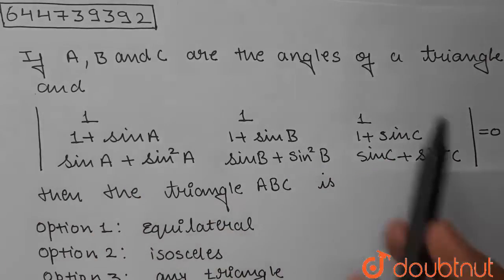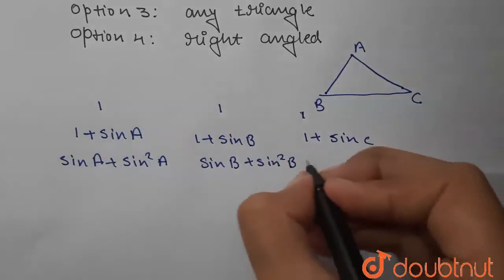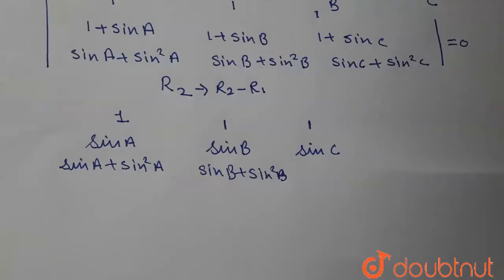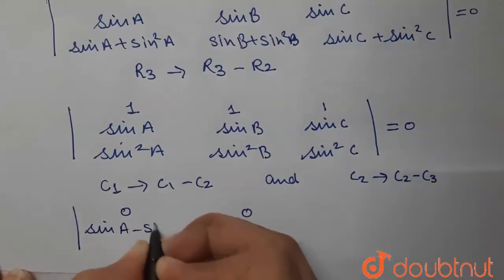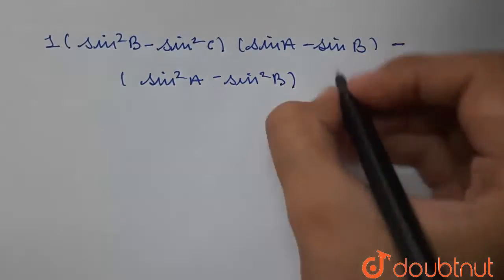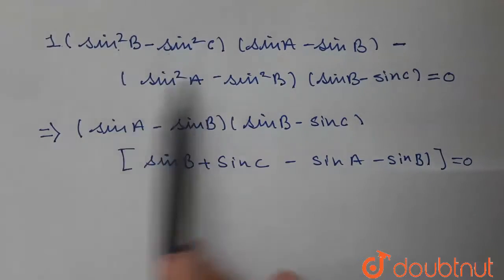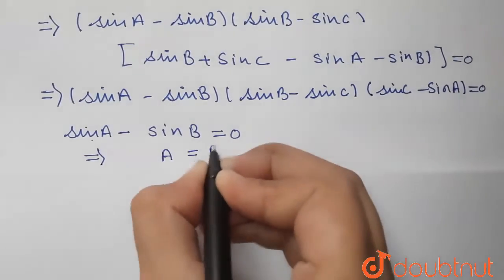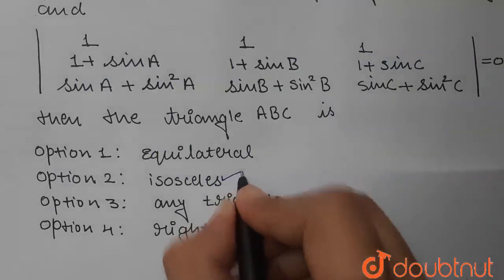If A, B and C are the angles of a triangle and |(1,1,1),(1 + sin A,1 + sin B,1 + sin C),(sin A +...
Class: 11
Subject: MATHS
Chapter: DETERMINANTS
Board:IIT JEE

👉 Have Any Query? Ask Us.